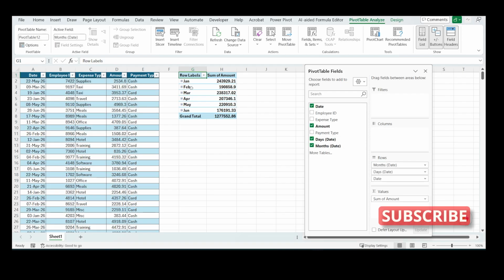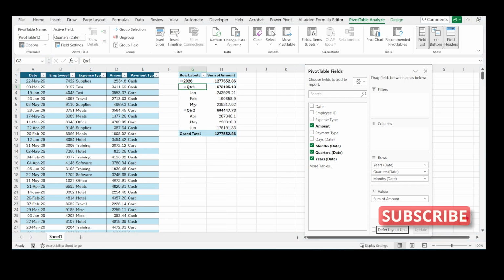Excel Pivot Table Date Grouping Not Working? Here's Why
Is your Pivot Table Group Field greyed out?

You are not alone — this is one of the most
common Excel problems faced by data analysts,
finance professionals, accountants, business
analysts and Excel beginners worldwide.

After my Pivot Table grouping Short hit 90K views,
hundreds of comments asked the same question:
"Why is my Group Field greyed out?"

I faced the exact same issue on my own project —
worked on it, found the solution, and here are
4 ways to fix it permanently.

The root cause is almost always the same:
Your dates are stored as TEXT — not real dates.
Excel cannot group text. Only real dates can be grouped.

How to check instantly:
→ Press Ctrl + ` (grave accent)
→ Text dates align LEFT in the cell
→ Real dates align RIGHT in the cell

4 Fixes — From Easiest to Most Powerful:

Fix 1 — DATE Function:
=DATE(YEAR(A2), MONTH(A2), DAY(A2))
Best for: Single column date conversion

Fix 2 — DATEVALUE Function:
=DATEVALUE(TEXT(A2,"DD/MM/YYYY"))
Best for: Text dates in specific formats

Fix 3 — Double Minus (--):
=--A2
Best for: Quick single formula conversion

Fix 4 — Text to Columns:
Data → Text to Columns → Finish
Best for: Bulk conversion with zero formulas
Fastest method — no formula needed

After any fix → Refresh your Pivot Table →
Right click date field →
Group Field will no longer be greyed out ✅

This solution works across Excel 2016,
Excel 2019, Excel 2021, Excel 2024,
Excel 365 and all versions of Microsoft
Office on Windows and Mac.

Whether you are a data analyst fixing
monthly sales reports, a finance professional
working on budget dashboards, an accountant
managing invoice dates, an HR professional
tracking employee records, or a complete
Excel beginner — this fix works for all
date grouping scenarios in Pivot Tables.

📥 Practice file attached — download and follow along.
       Practice File Name : Pivot Goruping Enabled

Related searches this video answers:
Pivot Table group field greyed out fix,
Excel dates stored as text problem,
How to convert text to date in Excel,
Excel Pivot Table date grouping not working,
Excel DATEVALUE function tutorial,
Excel Text to Columns date fix,
Excel double minus date conversion,
Pivot Table grouping by month year quarter,
Excel date format fix 2025,
Microsoft Excel Pivot Table tutorial for beginners.

tutorials, shortcuts and step by step guides —
TheDataLearner